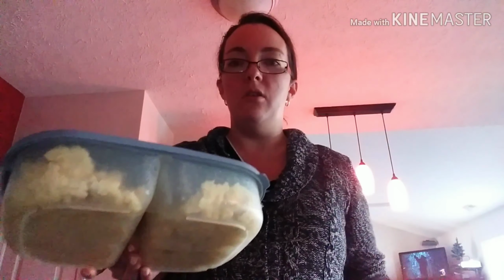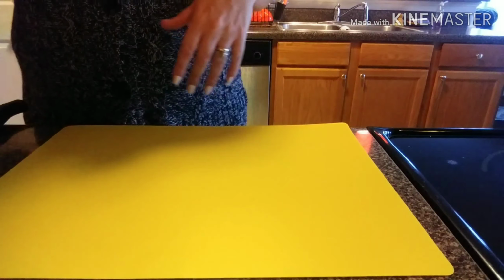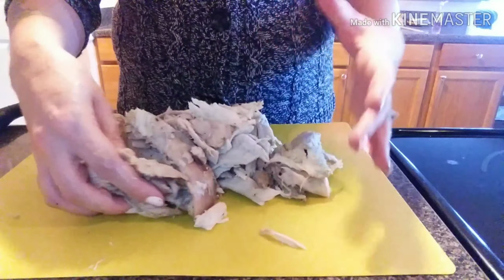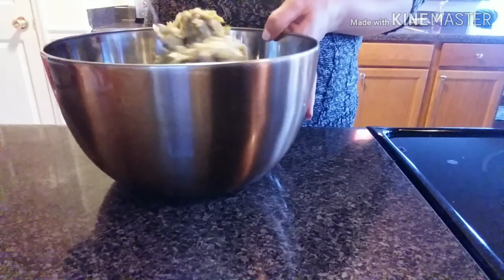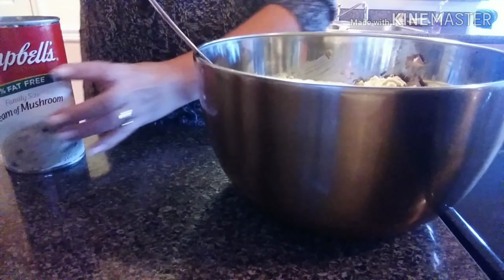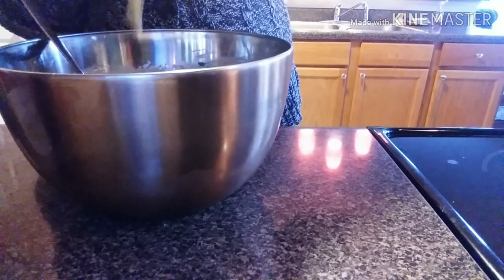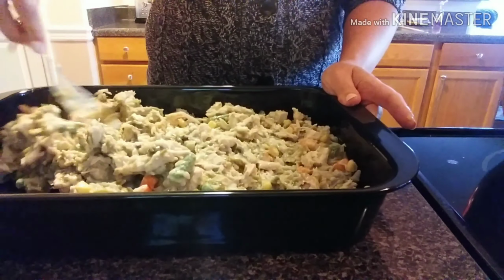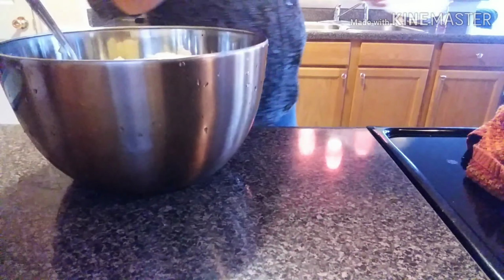Thanksgiving leftovers recipe!